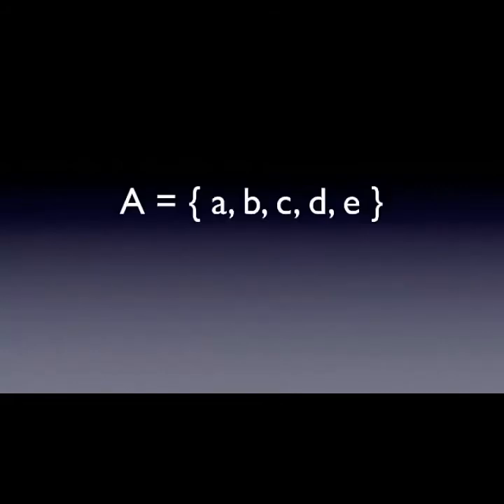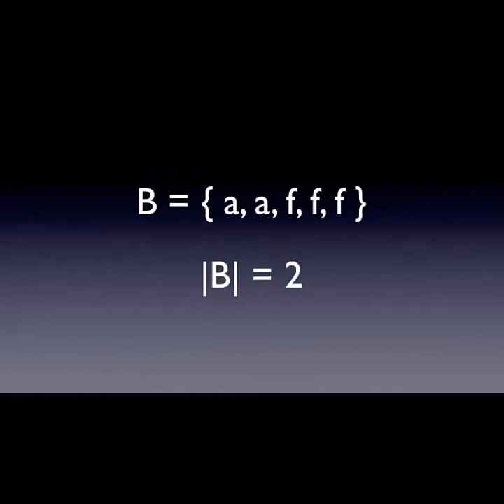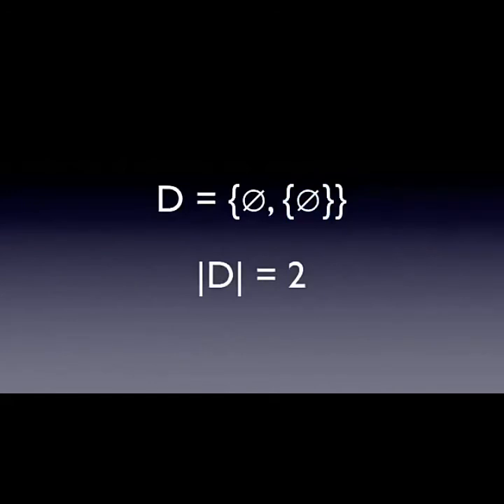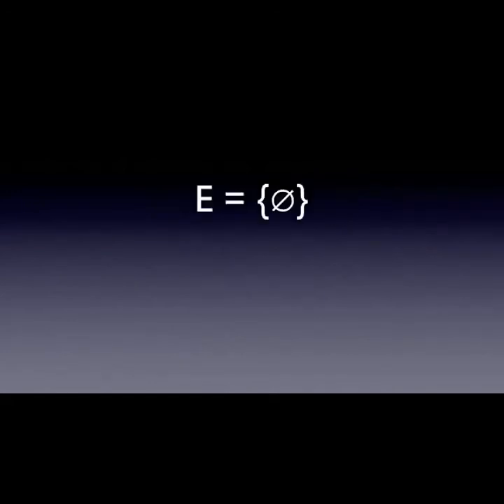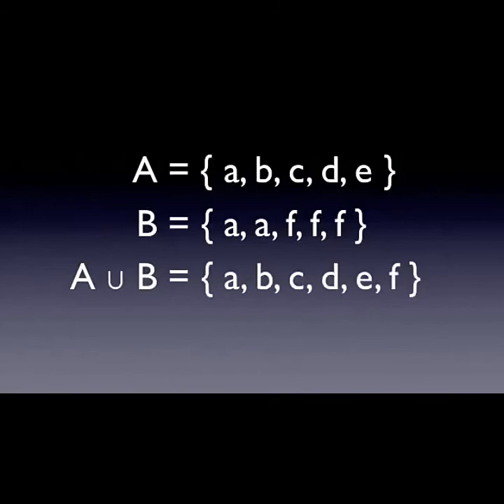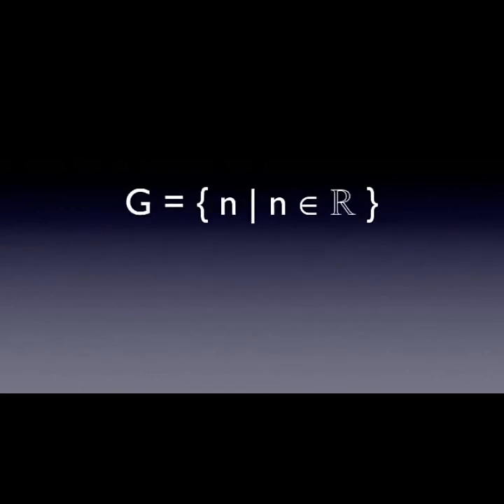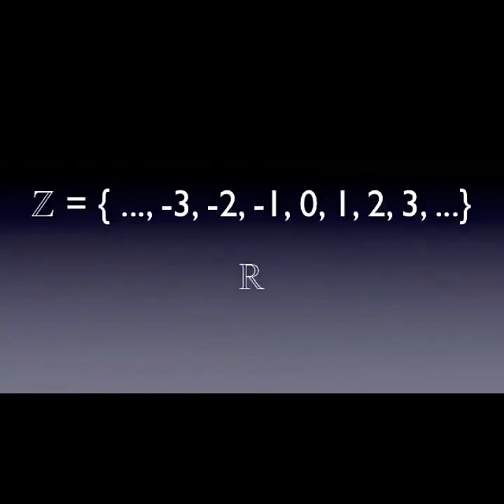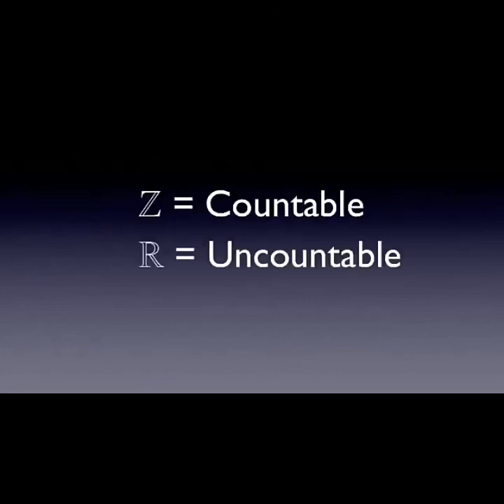Sets :- Basic concept part-5